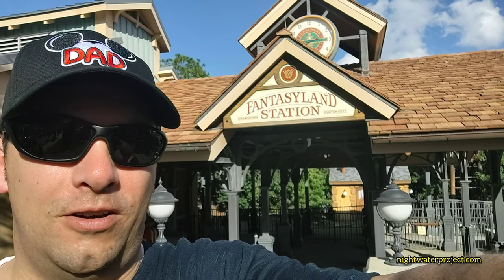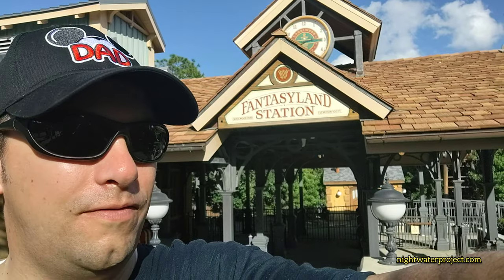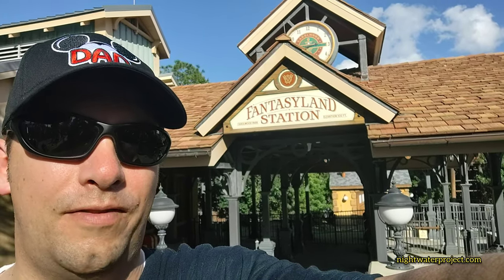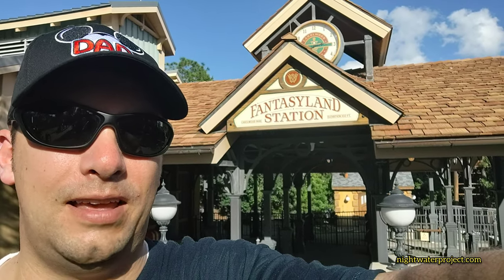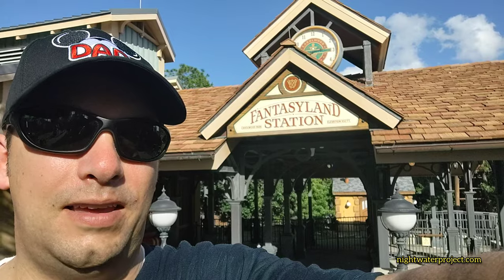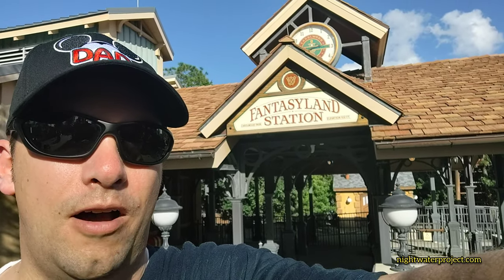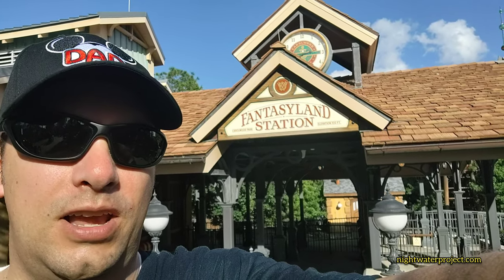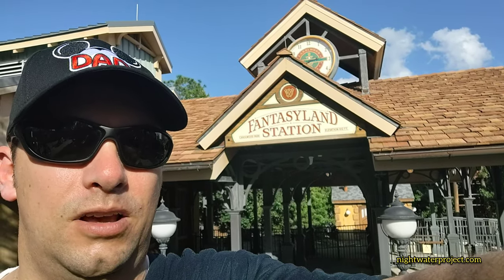Walt Disney World Railroad construction update | Magic Kingdom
Wondering where Disney is with the reconstruction of the Walt Disney World Railroad? Well...a lot still needs to be done to put it back together. The Tron attraction is also being built at a snail-like pace. Hopefully things will start speeding up. We want the railroad working again!

for some unique cover songs and original music. It's mainstream music but better.